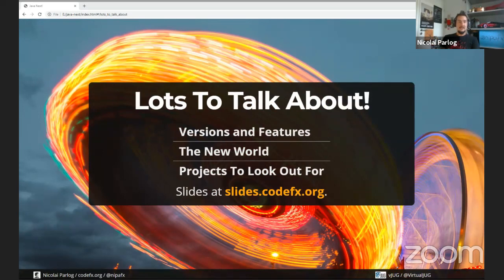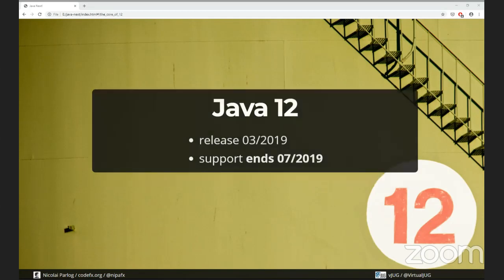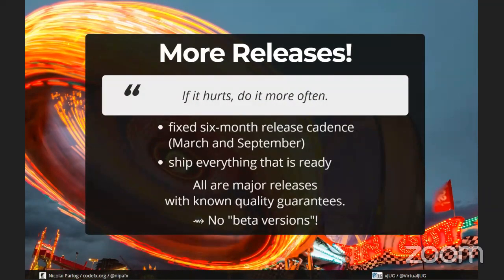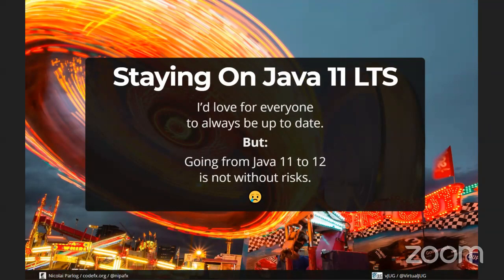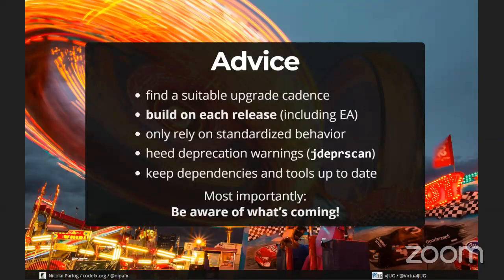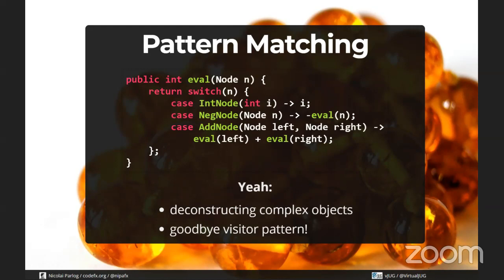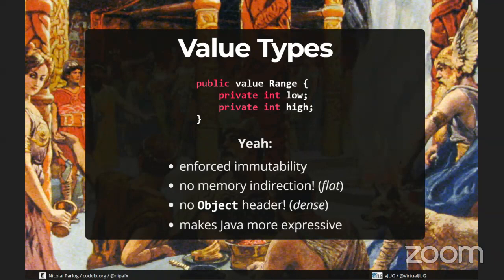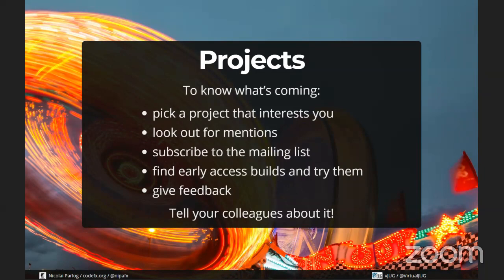Java Next - New Releases, Amber, Valhalla, and More Goodies with Nicolai Parlog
Abstract:

With Java's switch to a six-month release schedule, the community needs to step up its game to stay up to date. Instead of having a year or more to prepare for a new release, it's a mere three months - we need to be better informed about what's going on to see changes coming before they're out.

This talk:

* explains the details behind the new schedule and how to stay up to date
* presents Java 9 to 13 language features like `var` and switch expressions
* shows the future of Java, brought by projects like Valhalla, Amber, and others
* looks at features of upcoming releases like pattern matching, value types, and fibers

Afterwards, you will not only know about the immediate future but also how to stay up to date without much effort.

Speaker: Nicolai Parlog (@nipafx)

Nicolai is a thirty-year-old boy, as the narrator would put it (if he's generous), who has found his passion in software development (mostly Java) and who codes for a living as well as [for fun][code]. He also [blogs], [writes], [newsletters], [speaks], [chats], [records], [streams], [trains, and consults][hire] about it, and organizes a [conference] - not all at the same time, but in prolific fits and starts with high throughput and long latencies. If you want to take the wheel, [hire] him for in-house trainings on new Java features, migrations to Java 9+, and JUnit 5. His home is at [codefx.org].